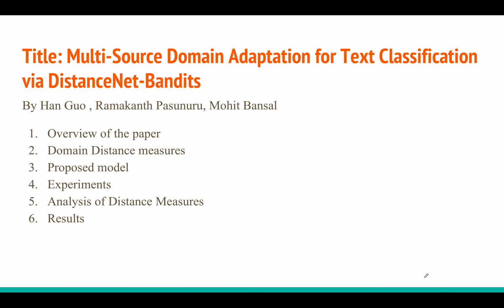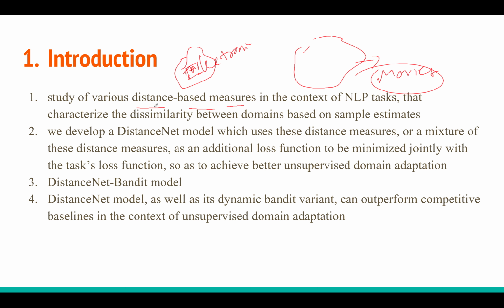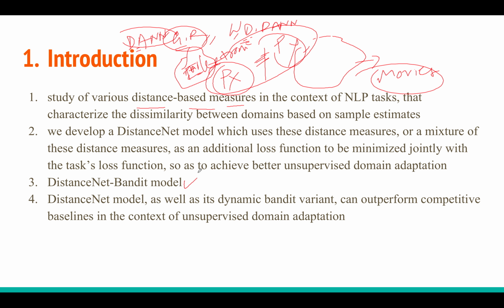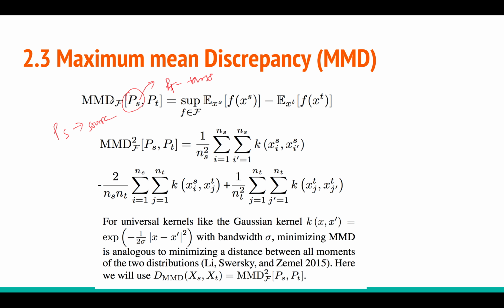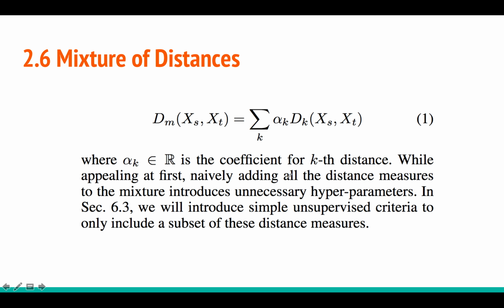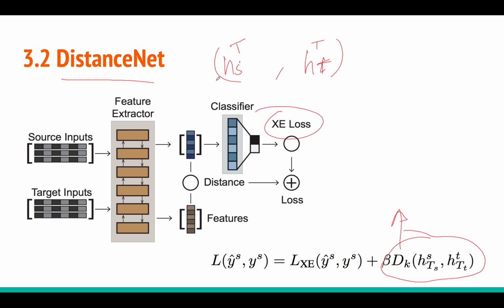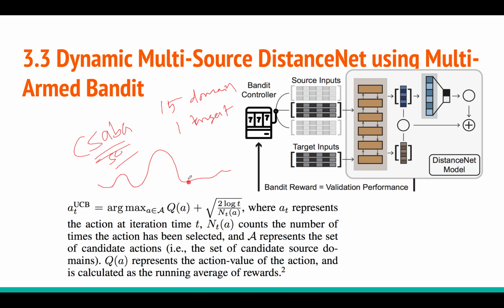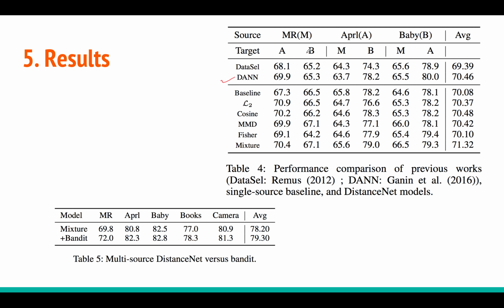Multi-Source Domain Adaptation for Text Classification via DistanceNet-Bandits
In this tutorial I will explain the paper " Multi-Source Domain Adaptation for Text Classification via DistanceNet-Bandits" By Han Guo , Ramakanth Pasunuru, Mohit Bansal